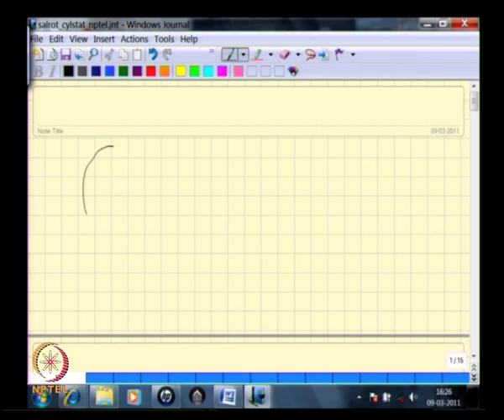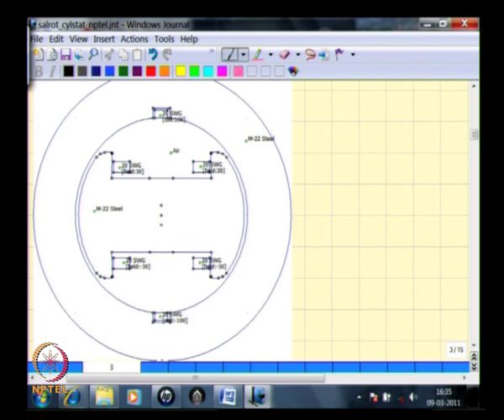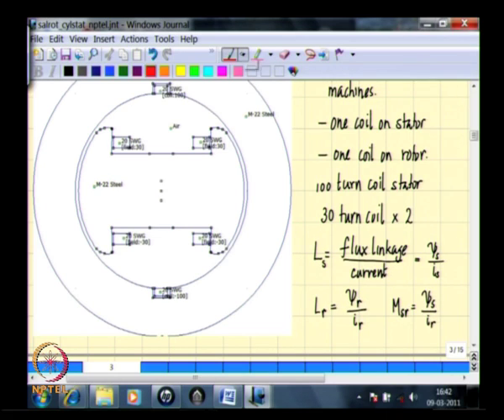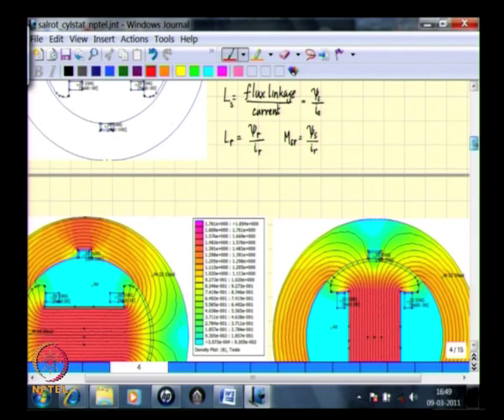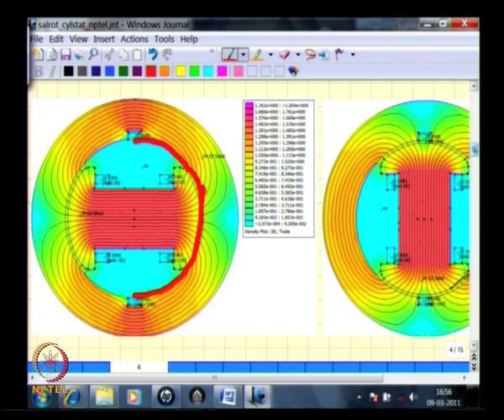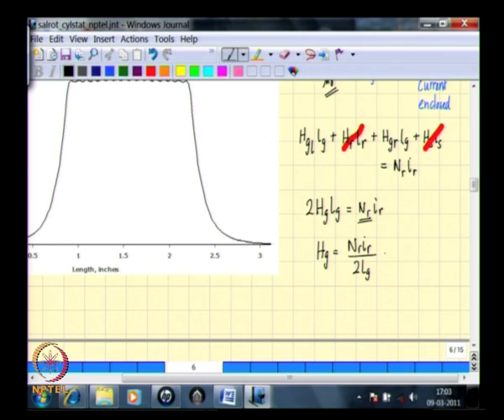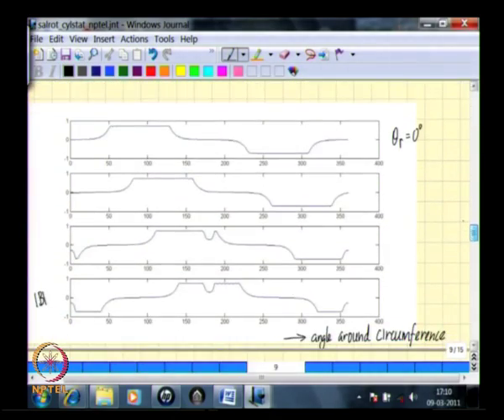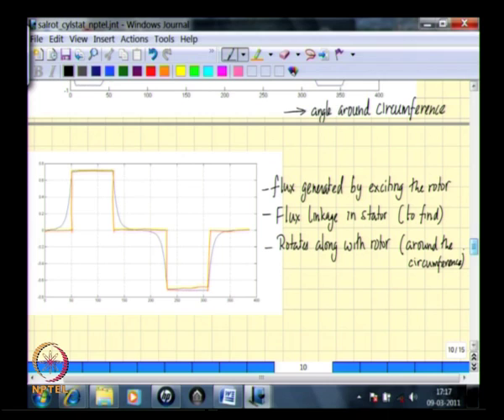Mod-01 Lec-09 Inductance in Salient Pole Machine - I